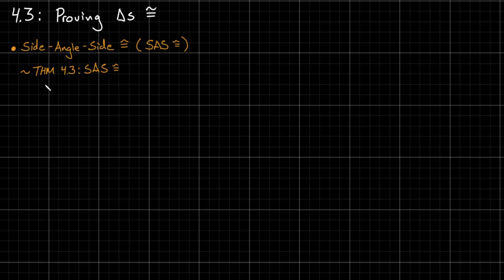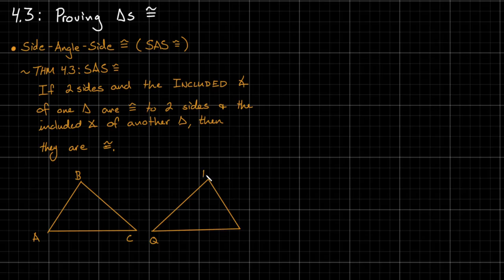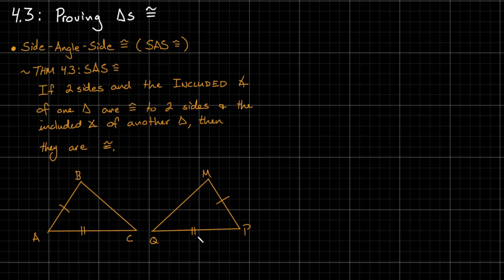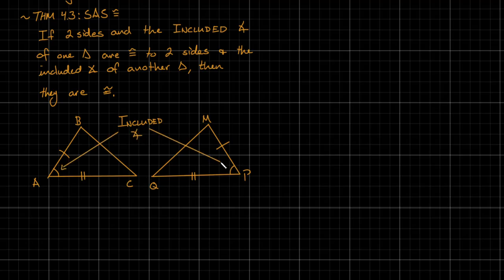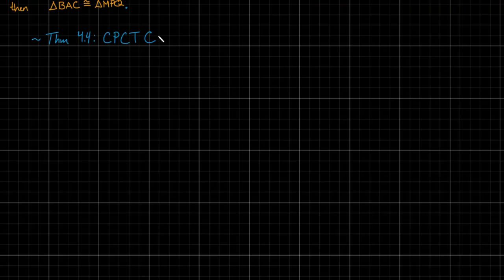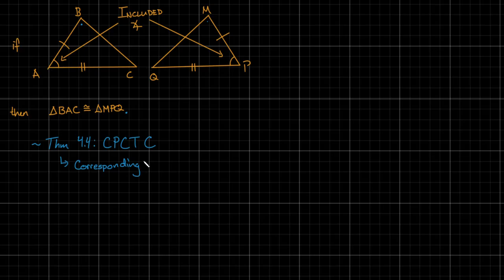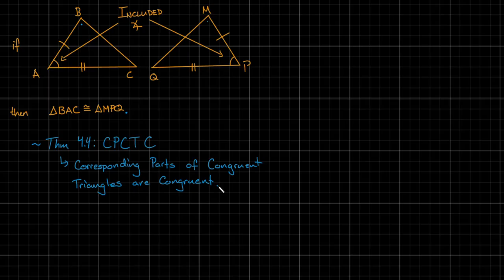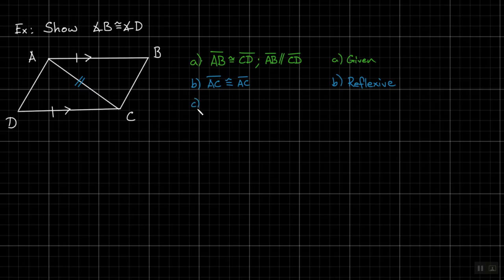3rd Hour Geometry (11/10/25) - Lesson 43.1 - SAS Congruence